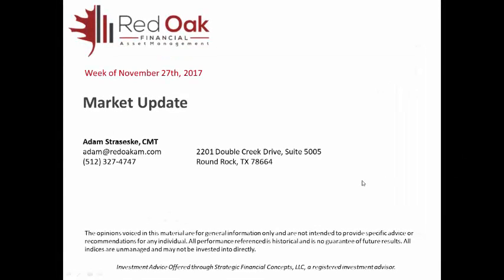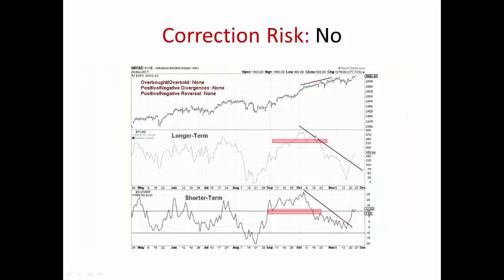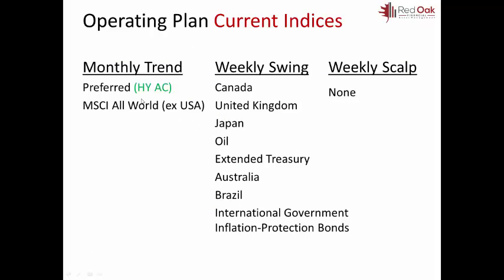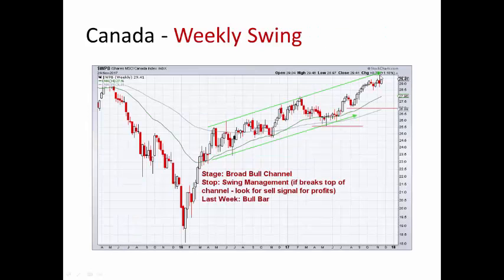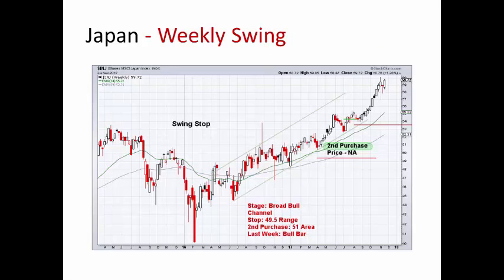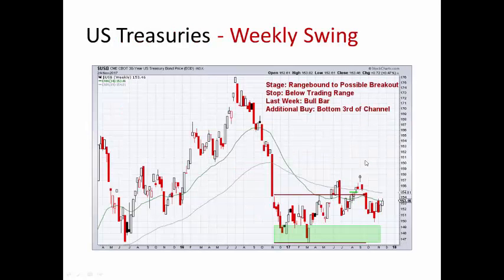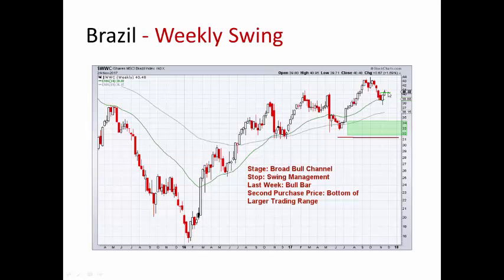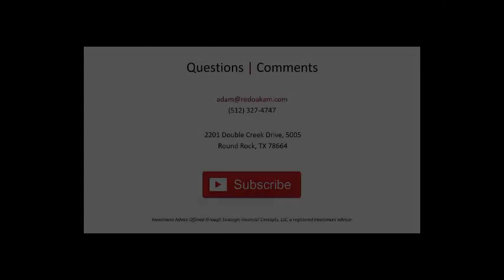Bulls are Relentless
The S&P 500 finished up almost a percentage point when all said and done Thanksgiving Week.